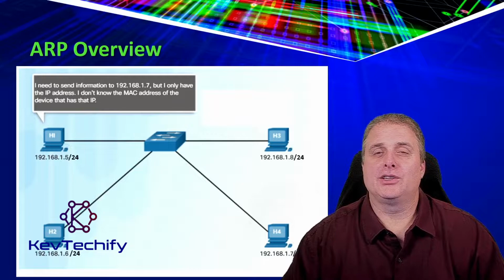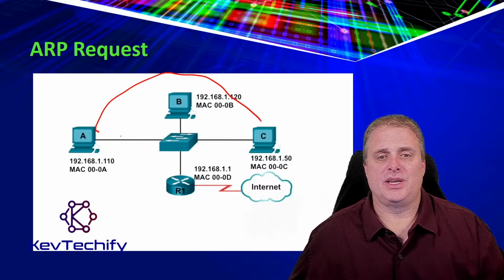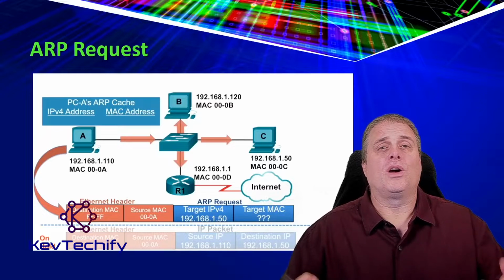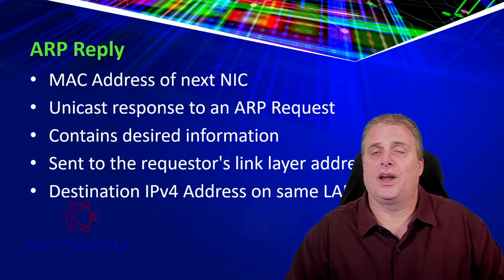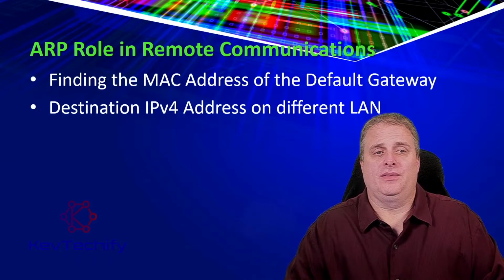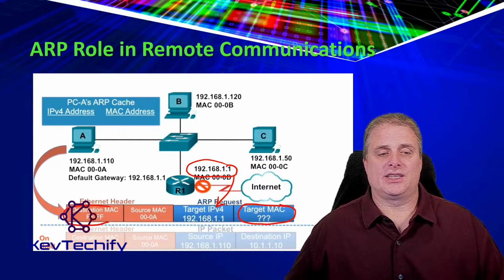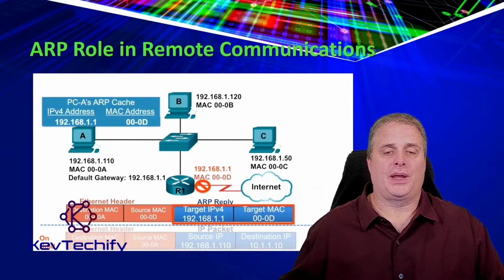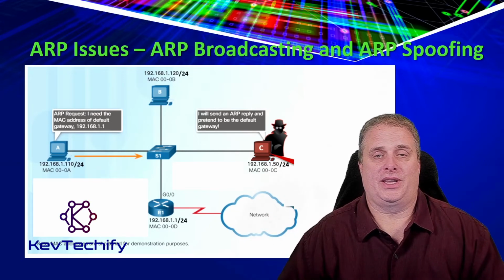Address Resolution Protocol (ARP) - Address Resolution - Intro to Net - CCNA - KevTechify | vid 46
In this episode we are going to look at Address Resolution Protocol (ARP).

We will be discussing an ARP Overview, ARP Functions, Removing Entries from an ARP Table, ARP Tables on Networking Devices, and finally ARP Issues—ARP Broadcasts and ARP Spoofing.

Episode 9 - Address Resolution
Part B - Address Resolution Protocol (ARP)
Video Number: 46